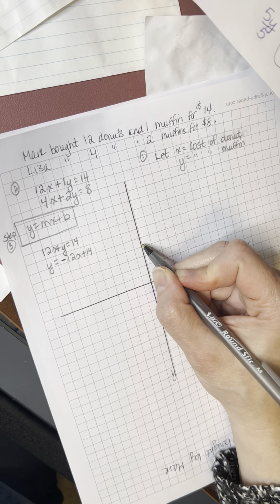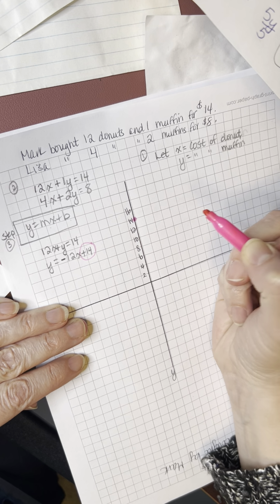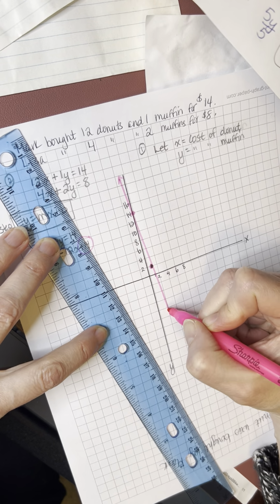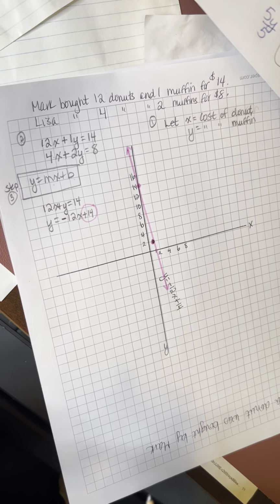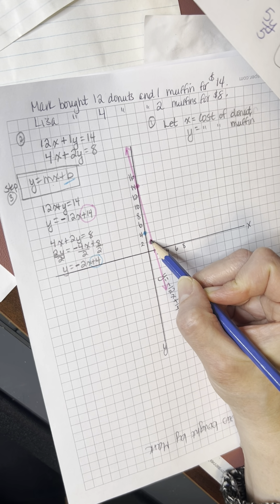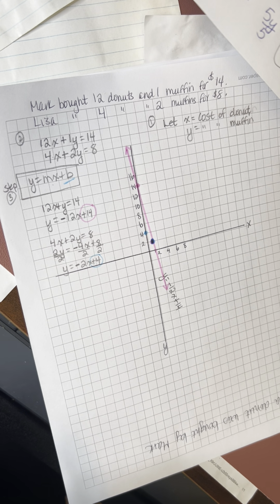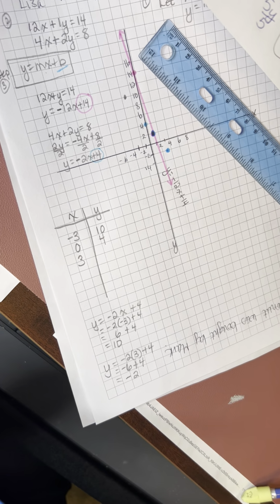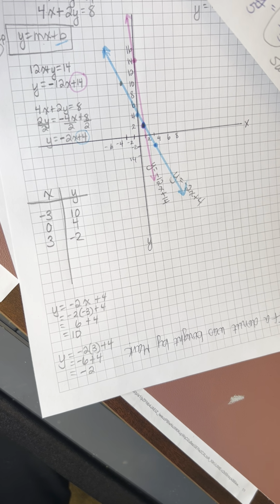Muffins Donuts KEY